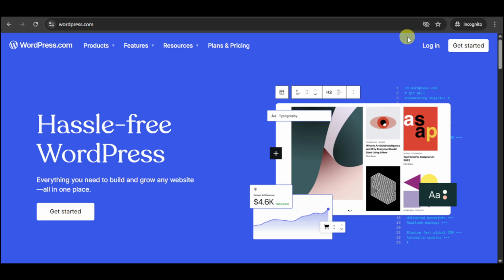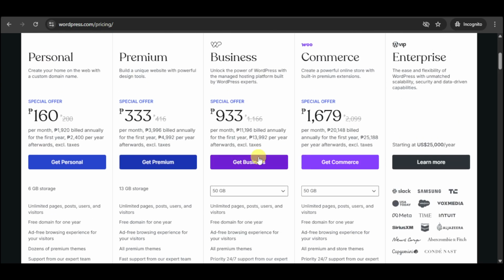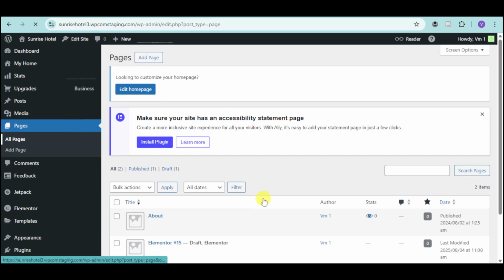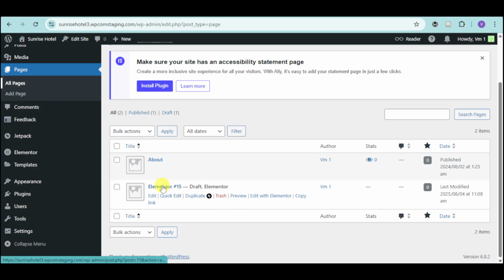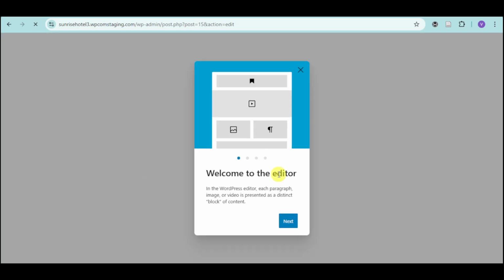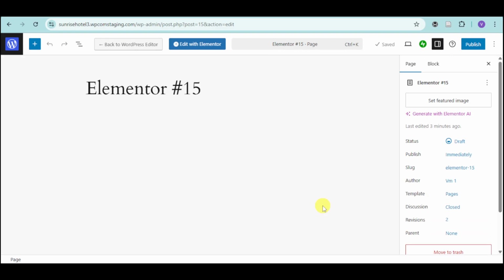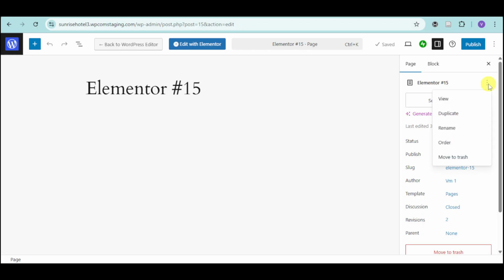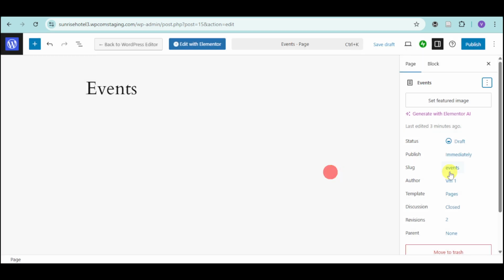How To Change Page URL In Elementor 2025 (FULL TUTORIAL)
Need to update your page link in Elementor? Here’s how to change the page URL step-by-step.
In this quick tutorial, you’ll learn how to change the URL of a page you’ve built with Elementor, whether you’re using WordPress or Elementor Pro.

In this video, you’ll learn:

    How to change page URL in Elementor via WordPress settings

    Updating permalink structure for Elementor pages

    SEO tips when changing page URLs

    How to redirect old URLs to new ones

    Avoiding broken links after changing a page URL

Perfect for Elementor users who want to customize their website links for SEO or branding.